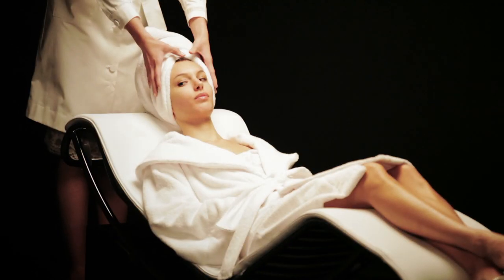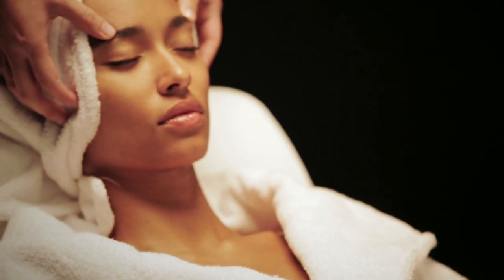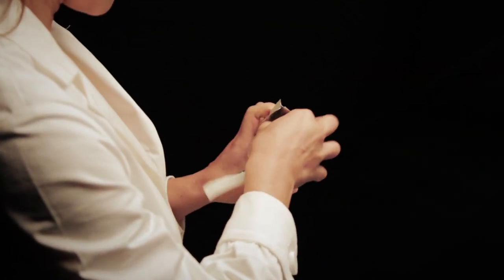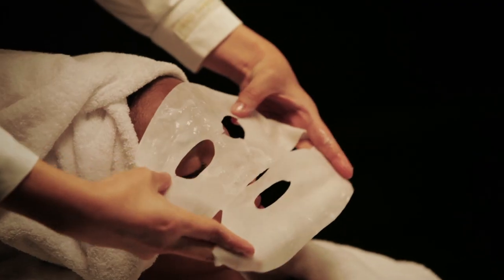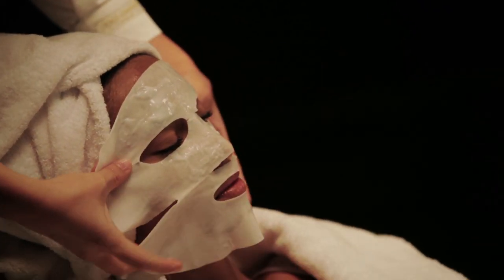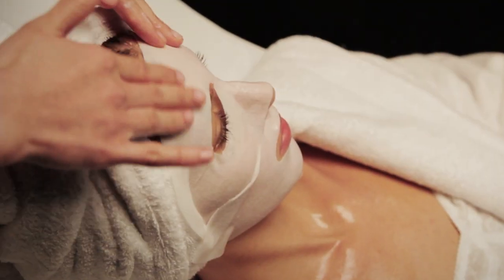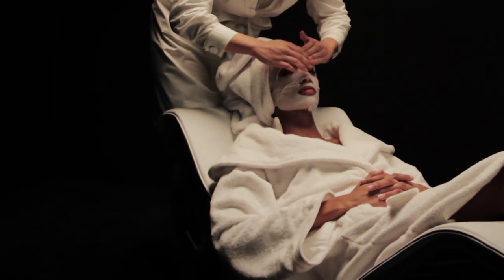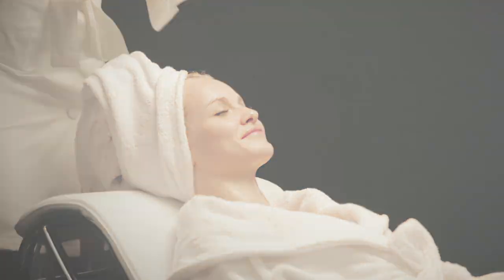Dolce&Gabbana Skincare: how to use Aurealux Mask by Dr Bunting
Every woman deserves to look at her best and this is why Dolce&Gabbana designed a mask which reveals the captivating beauty of your skin. Discover how to reinvigorate your skin in 10 minutes by Dr Samantha Bunting, Dermatologist and Consultant for Dolce&Gabbana.